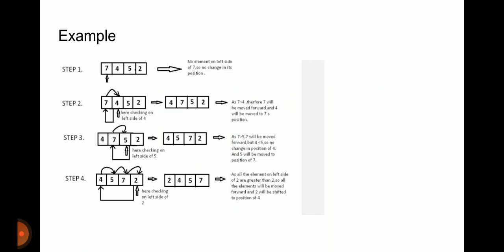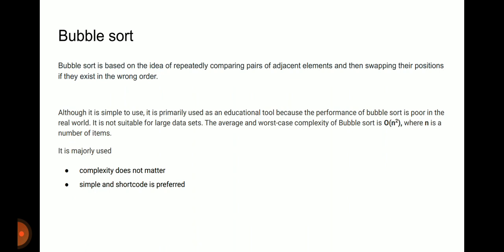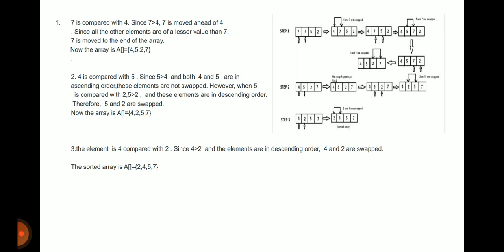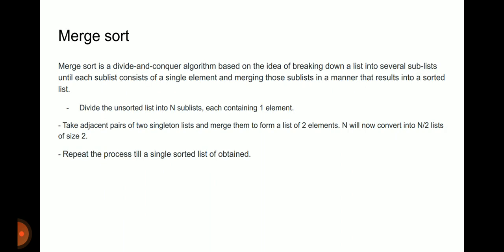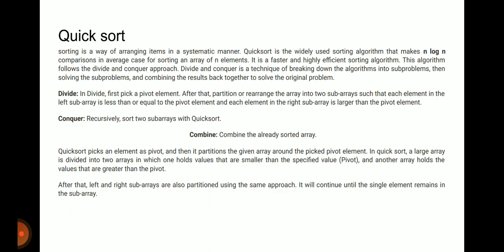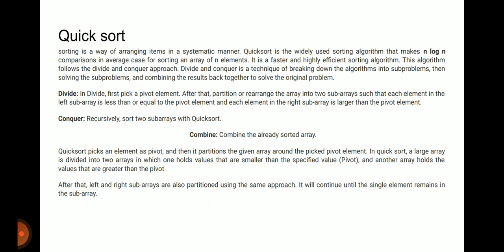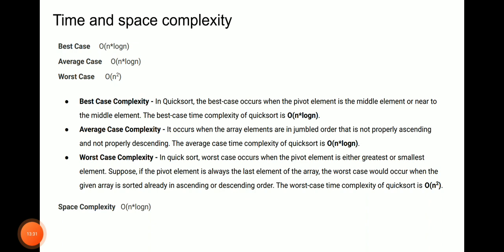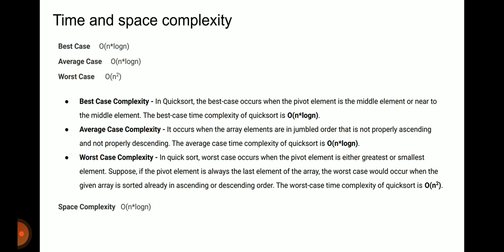Comparison of complexities between different... sorting algorithms